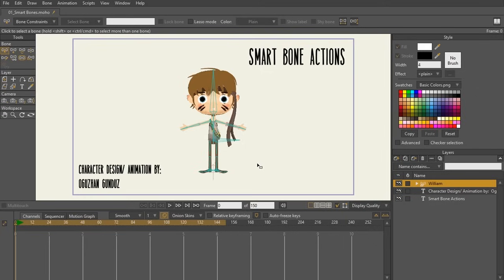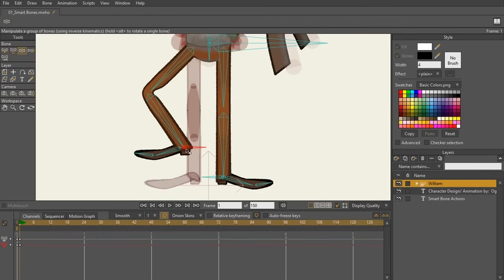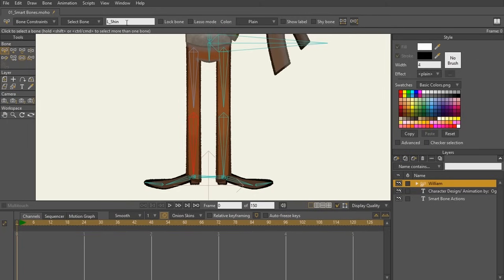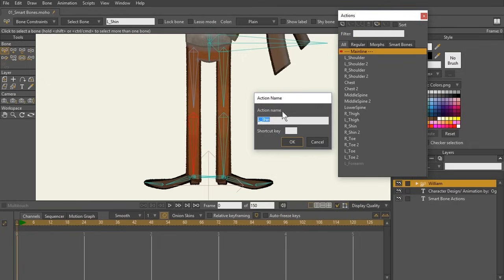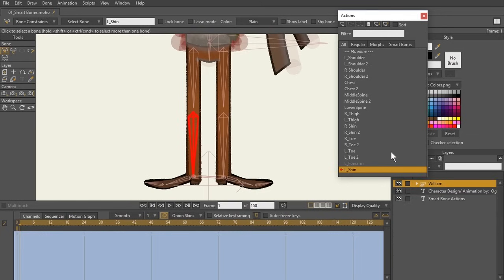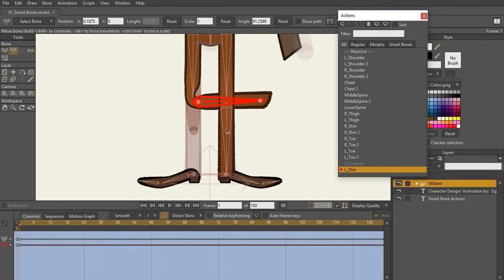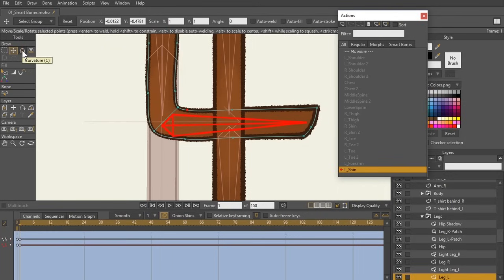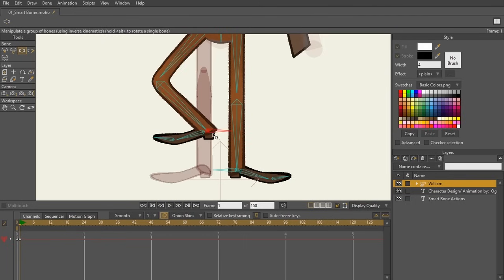Smart Bone Actions Tutorial | Moho Pro 12 | Anime Studio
In this tutorial you will learn how Smart bone actions work in Moho Pro 12 and how to set them up properly to create better bends and other cool stuff!

Smart bone actions were introduced back in Anime Studio 9 so any versions above 9 also apply